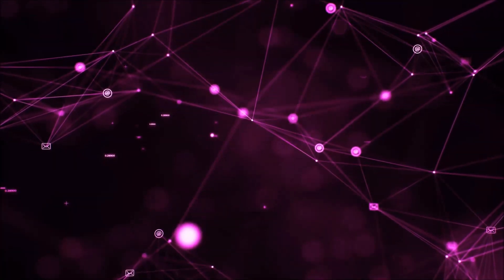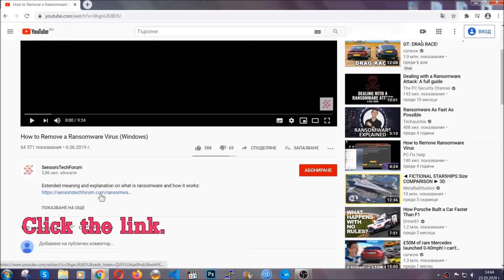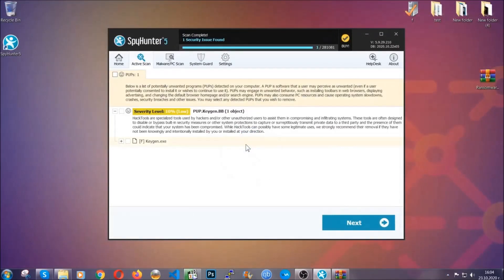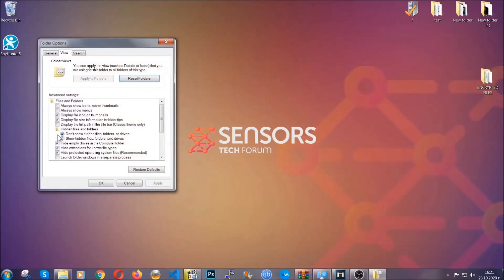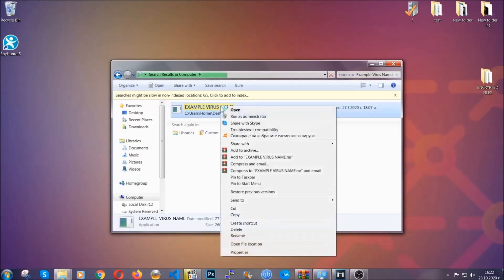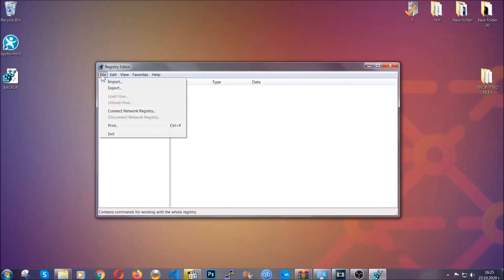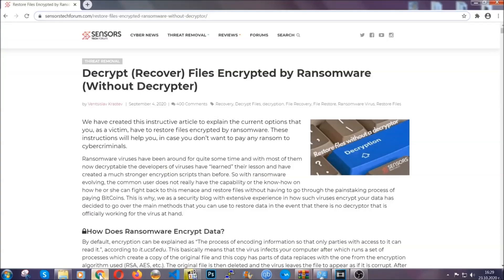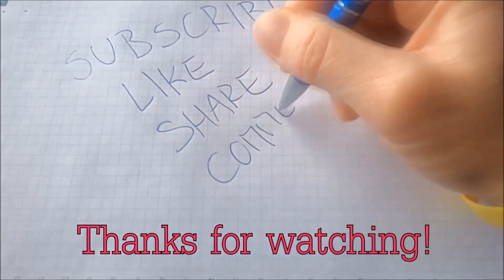LLOO Virus [.lloo Files] Remove & Decrypt [Free]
00:00 Start
00:50 Automatic Removal
02:00 Manual Removal
05:13 File Recovery